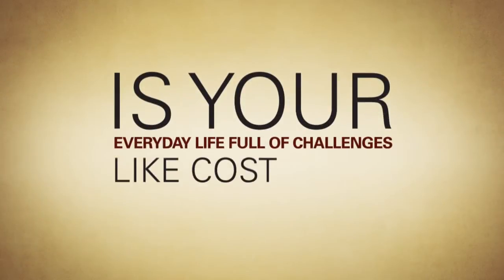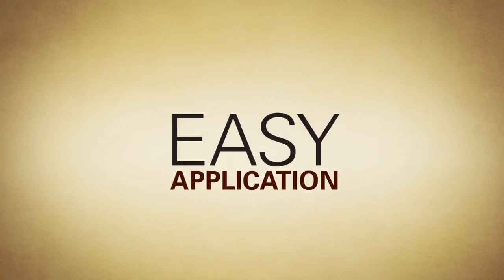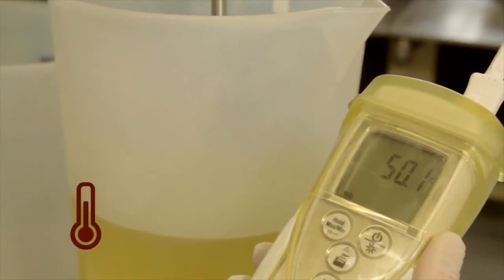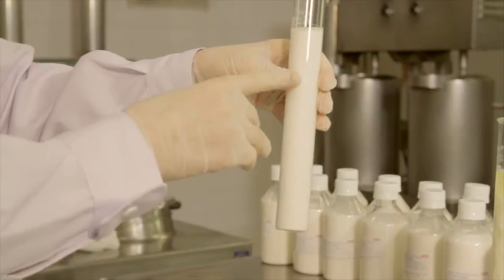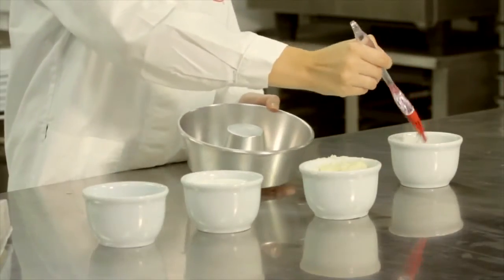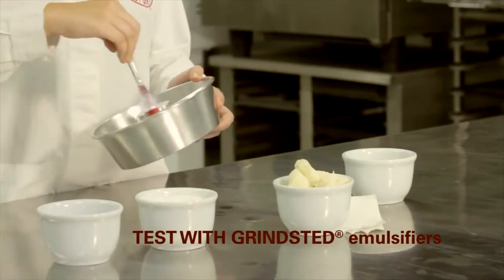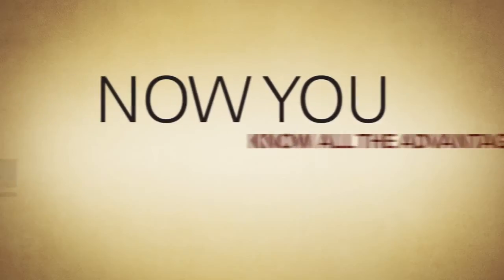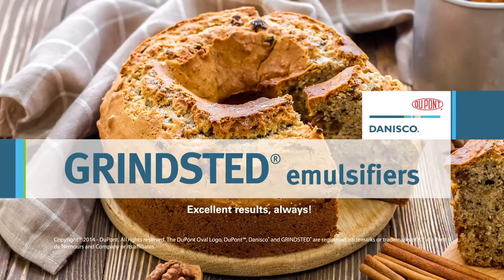GRINDSTED emulsifiers | DuPont Nutrition & Health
Is your everyday life full of challenges like cost in use and productivity? We present the new GRINDSTED® emulsifier solutions to formulate tin release agents, ensuring excellent results, always!
This solution has excellent release properties as well as an outstanding cost in use, and it is easy to apply. It's effective! Only one very thin application layer is needed, it does not drip and gives a better yield, avoiding production losses e downtime. Bread and cakes will never ever stick to the mold again.